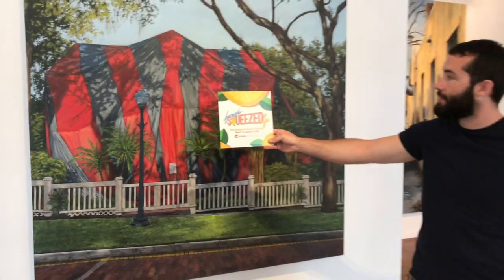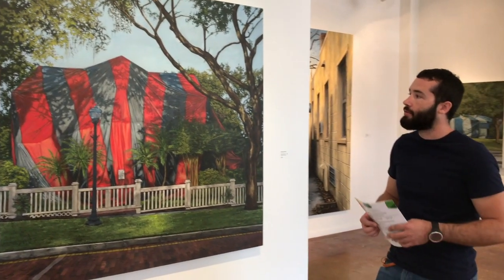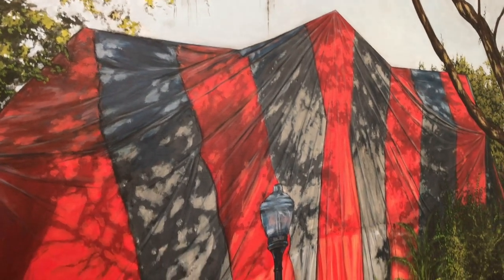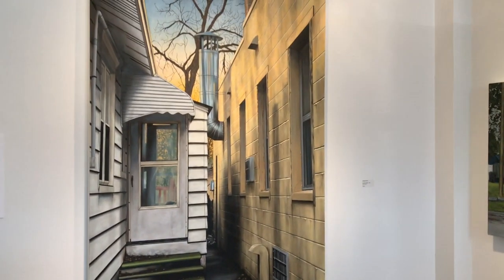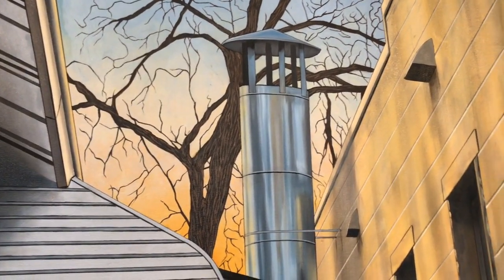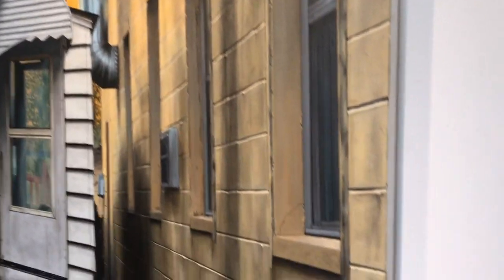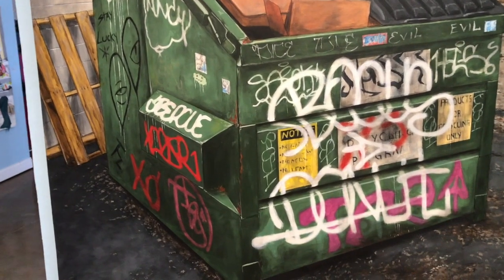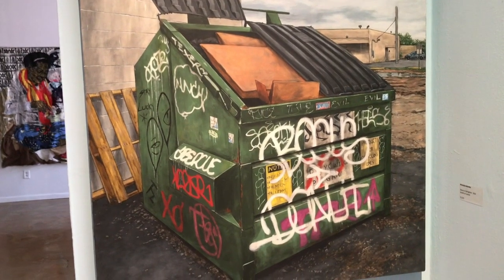Morean Moment - Fresh Squeezed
Kodi Thompson, assistant curator, shares the work of Fresh Squeezed artist Nicholas Kalemba